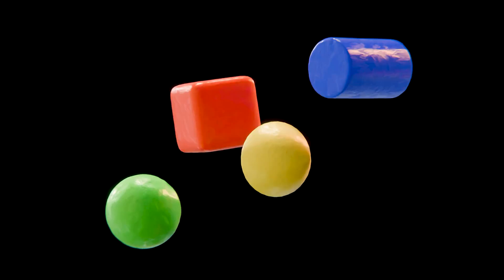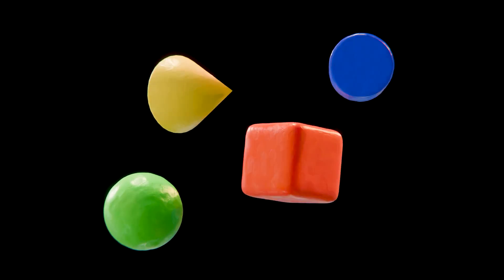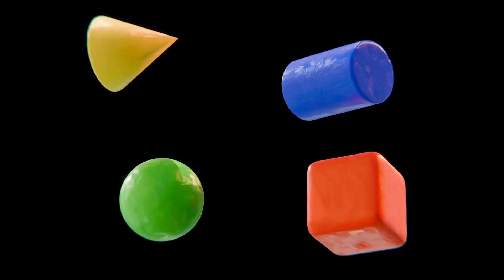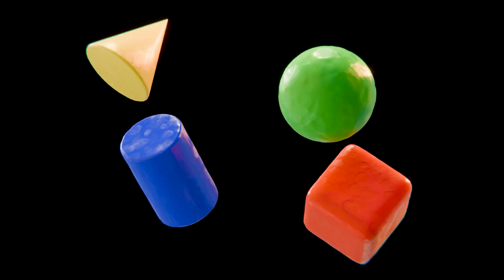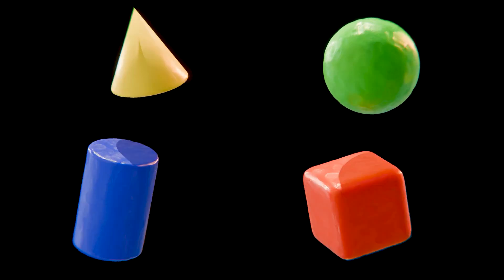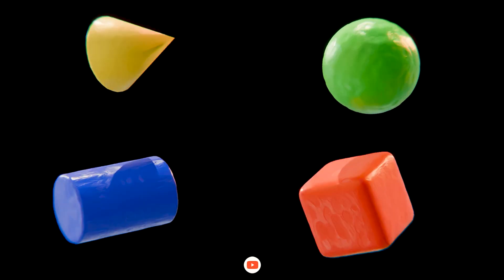3D Shapes Fun! Learn with Colorful Playdoh for Kids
🟢🔺🟣 Let’s explore the world of 3D shapes with Playdoh!
In this fun and colorful video, kids will get to know 3-dimensional shapes like cube, sphere, cone, and cylinder—all made from colorful Playdoh!

Designed especially for toddlers and preschoolers, this hands-on learning video helps children understand shapes by watching them build and form each one using clay. It’s a great way to boost early math and spatial skills while having fun!

👶 Perfect for:
• Learning 3D shapes (cube, sphere, cone, cylinder, pyramid)
• Color and shape recognition
• Hands-on sensory learning
• Toddlers & preschool education

🎨 Includes bright visuals, calm narration, and playful clay modeling!